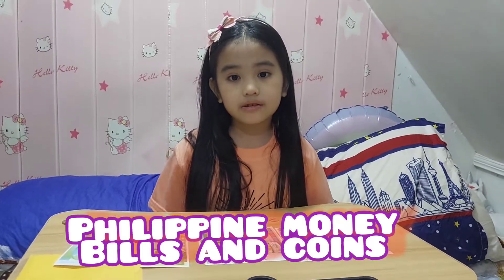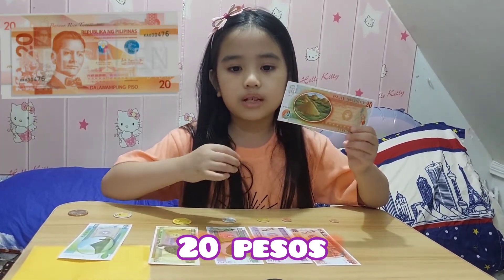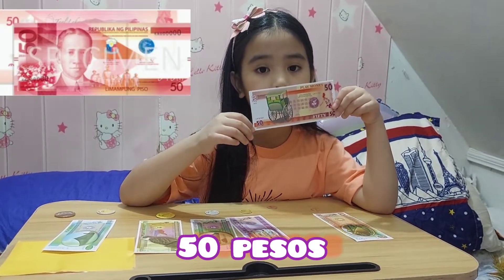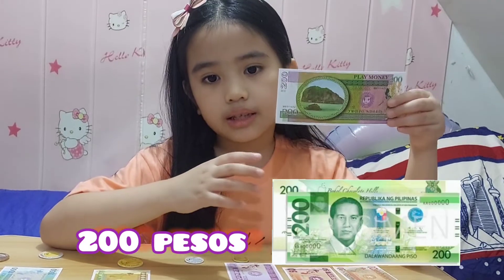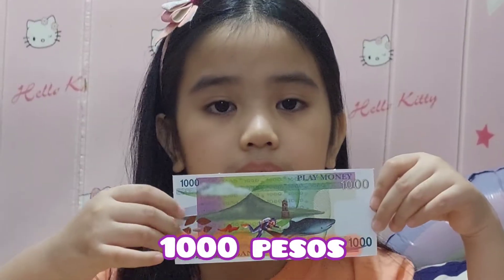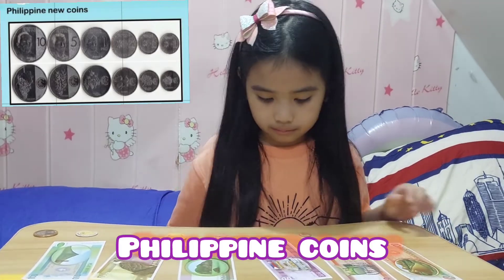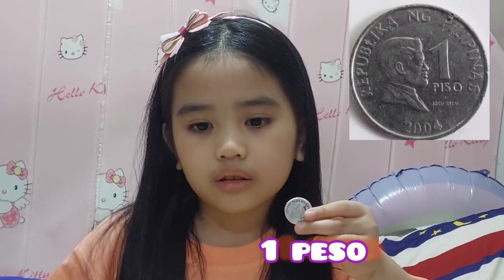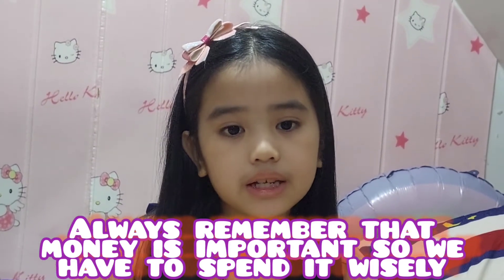PHILIPPINE MONEY BILLS AND COINS/PERFORMANCE TASK IN MATH GRADE 1/ MATH FOR KIDS